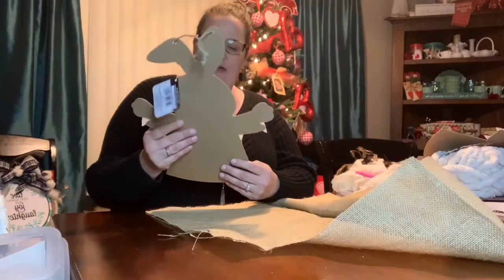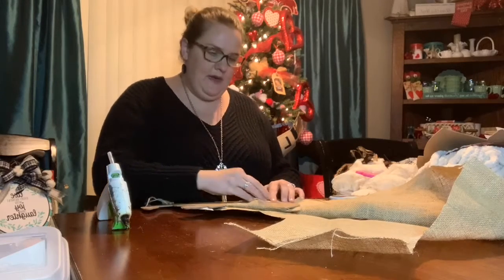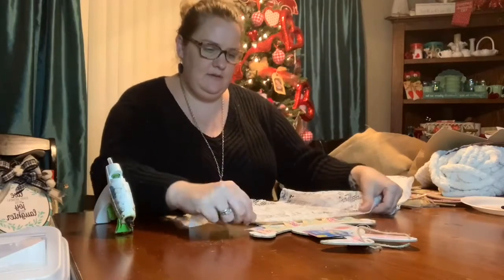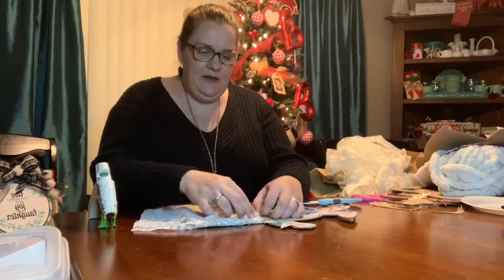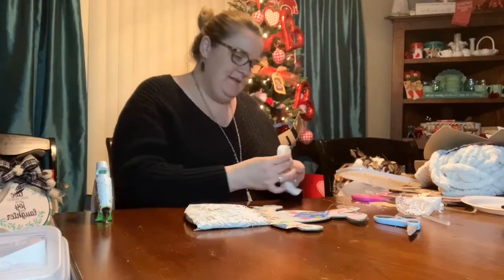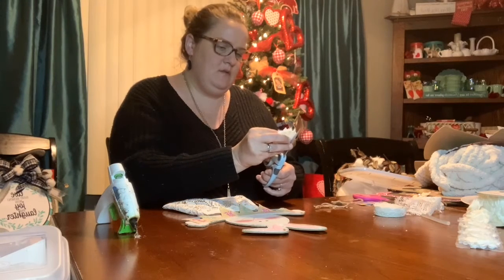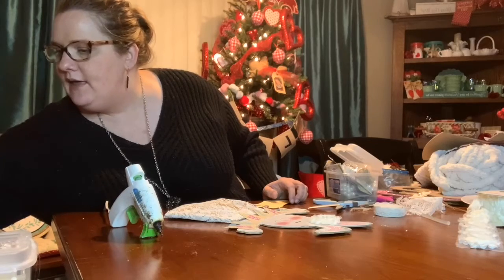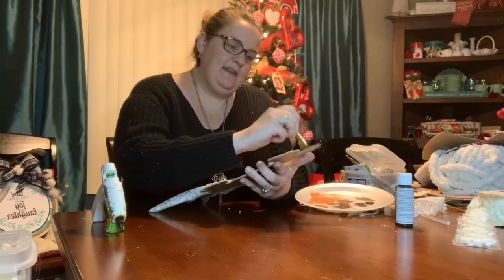Easter Bunny Makeover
Join me as I give this cute bunny from Dollar Tree a makeover.